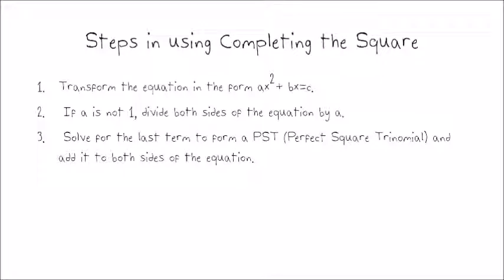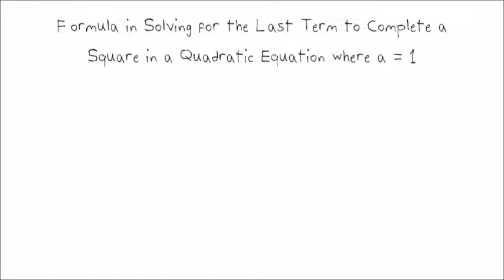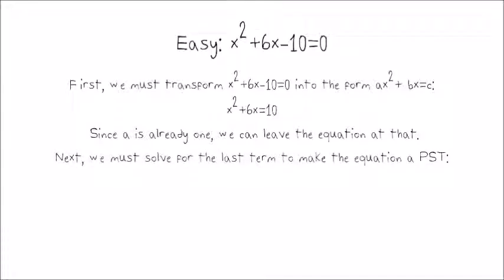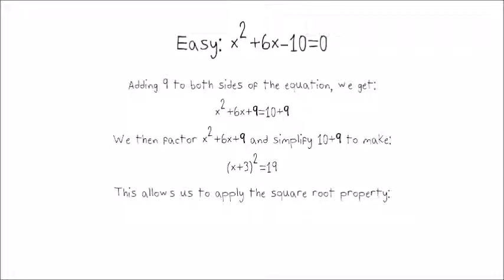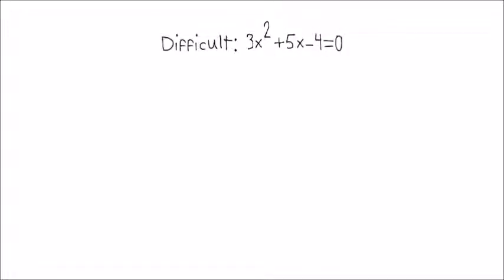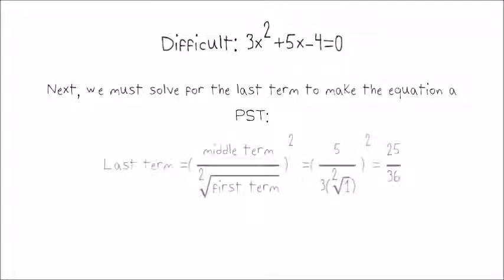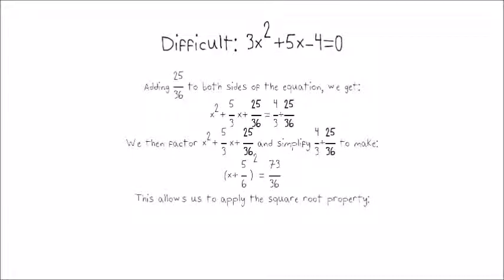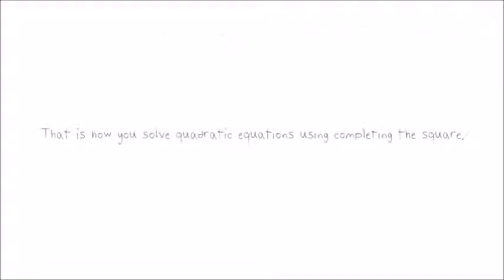T H E M A T H H A T - Solving Quadratic Equations Using Completing the Square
Team 9, 10H, Performance Task Second Term 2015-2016 DLSZ:

Sonoy
Baculio
Co
Pesayco
Soriano